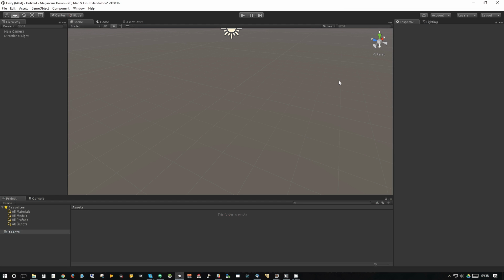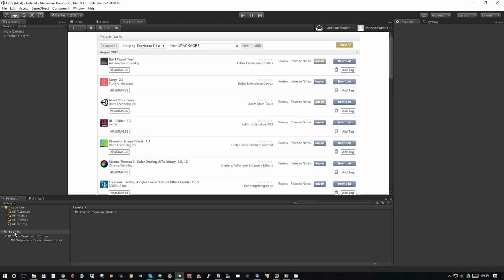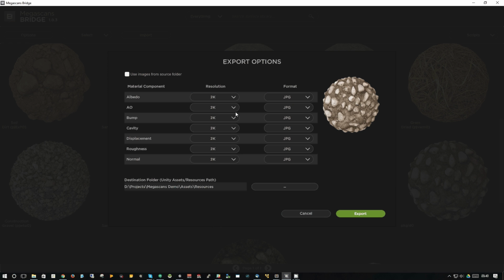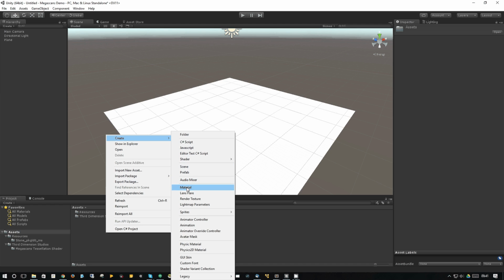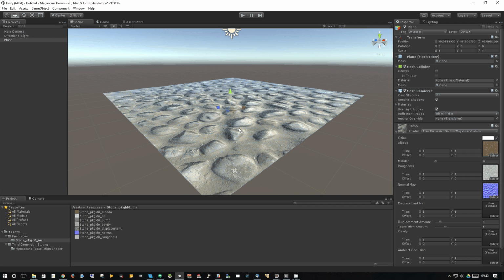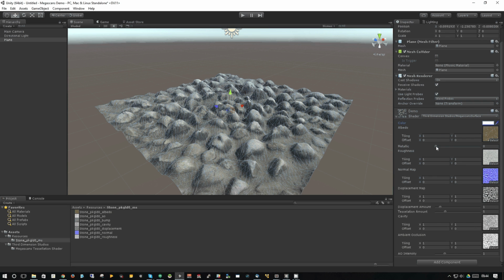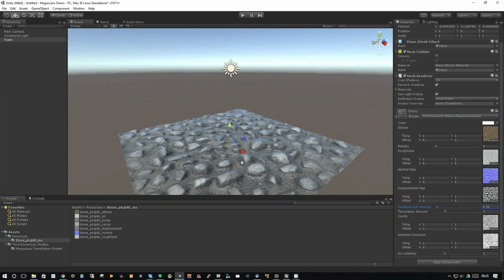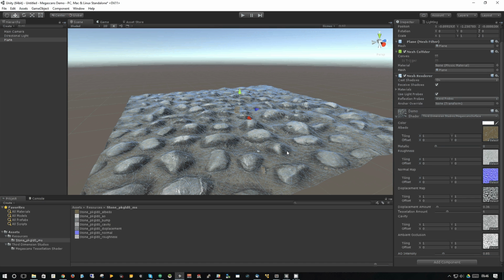Quixel Megascans Tessellation Shader for Unity 5 - FREE!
A getting started guide for using the FREE Quixel Megascans Shader available on the Unity Asset Store: